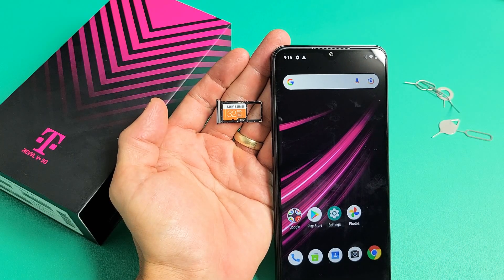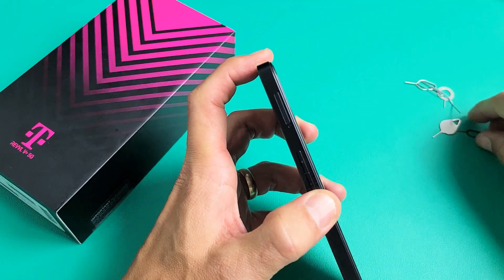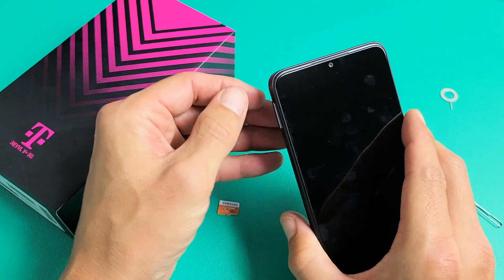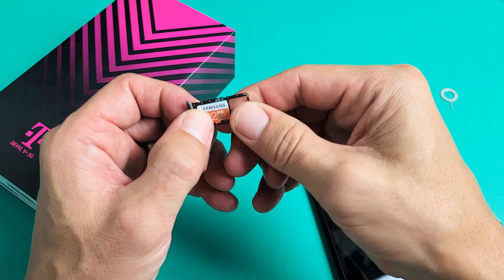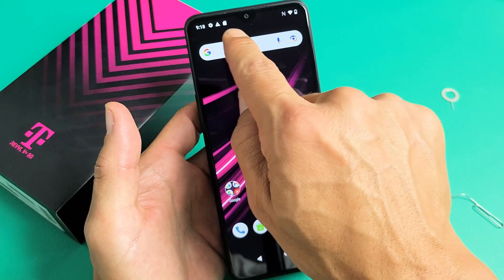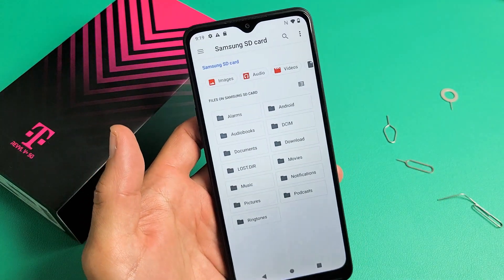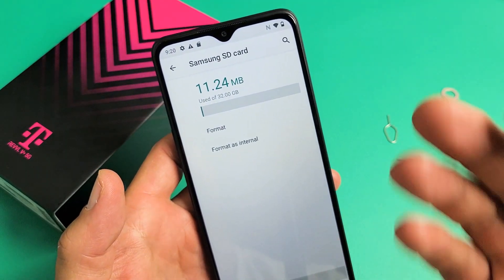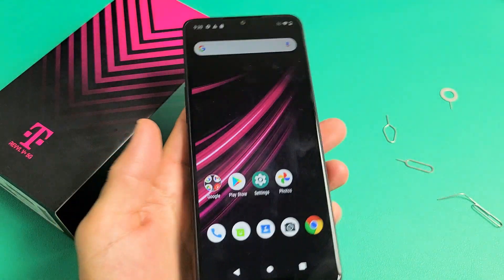T-Mobile REVVL V+ 5G: How to Insert SD Card & Format (Format as Internal or Portable)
I show you how to insert the micro SD Card in the T-Mobile REVVL V+ 5G phone as well as how to format is as portable or internal. Note max SD Card size is 2TB. Hope this helps.